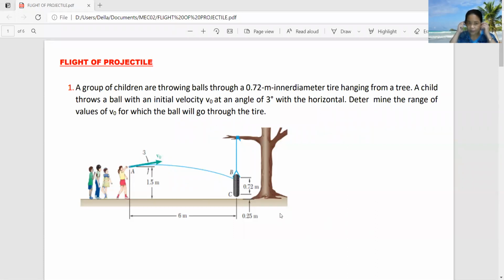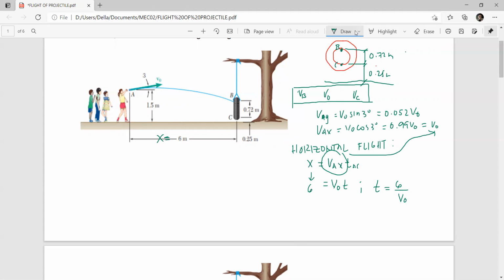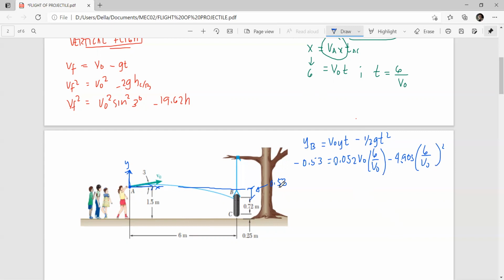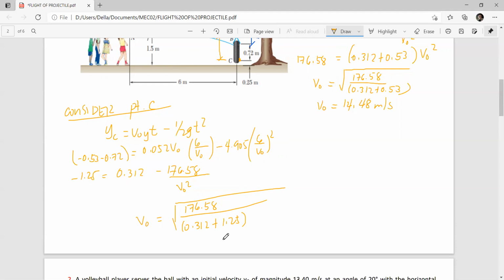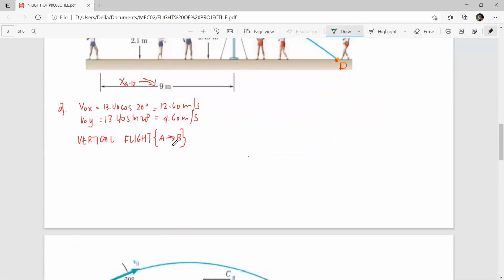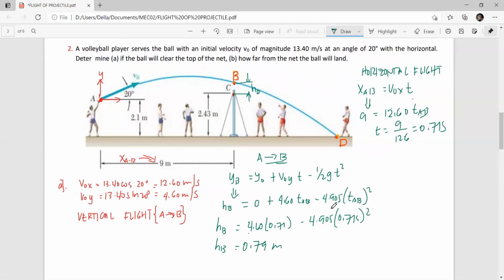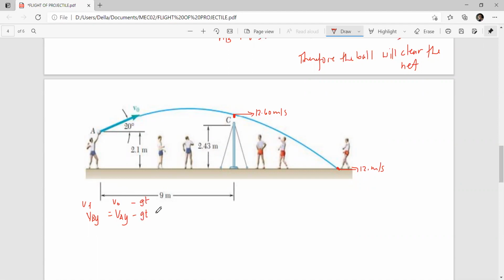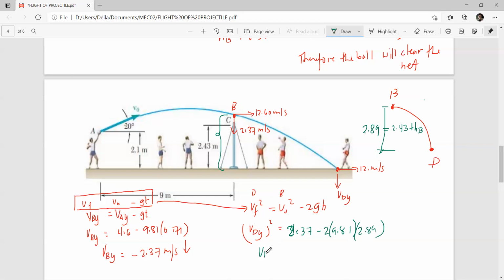flight of projectile